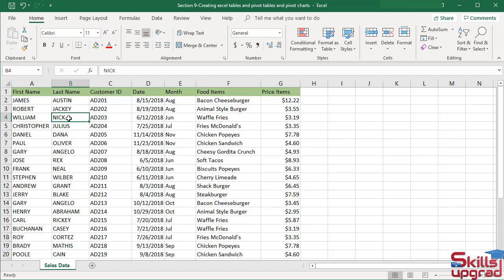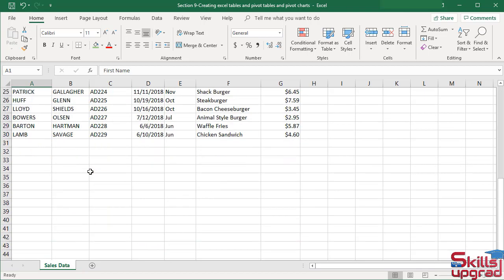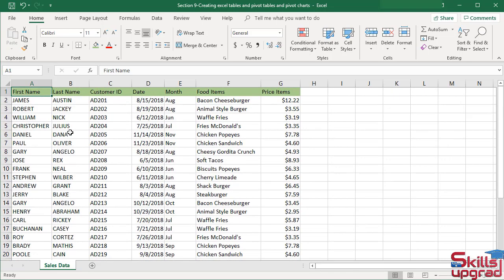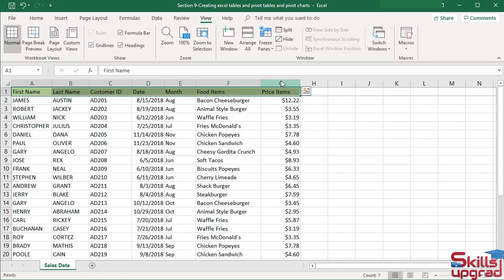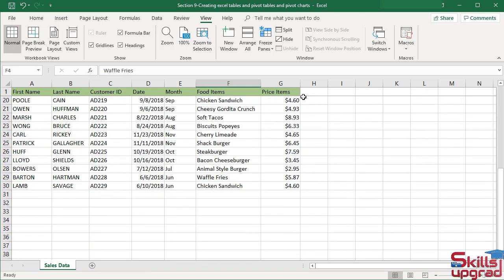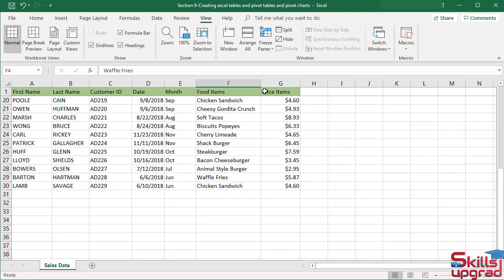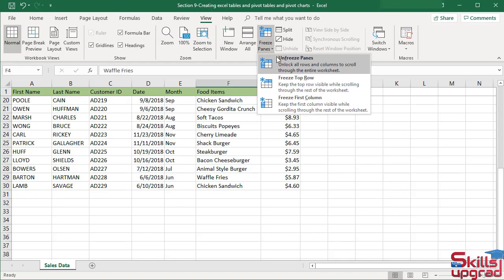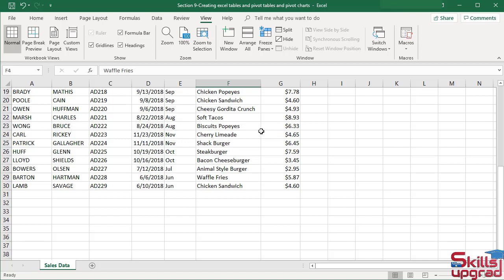MS Excel Beginners To Advanced Course | Freezing Header or Row | Excel Tables And Pivot Charts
1-      Introduction to Excel
2-      Formatting a Worksheet
3-      Saving and Printing a Workbook
4-      Calculations With Basic Formulas
5-      Calculations Excel Functions
6-      Project Calculations with Operators and Functions
7-      IF and VLOOKUP Functions
8-      Date and Time Functions in an Excel
9-      Logical Functions in an Excel
10-    Lookup and Reference Functions in an Excel
11-    Text Functions in an Excel
12-    Math and Trigonometry Functions in an Excel
13-    Statistical Functions in an Excel
14-    Engineering Functions in an Excel
15-    Information Functions in an Excel
16-    Database Functions in an Excel
17-    Financial Functions: Borrow Money to Bank
18-    Financial Functions: Invest Money in the Bank Saving Account
19-    Financial Functions: Build Future Income Statement of Company
20-    Financial Functions: Calculate Depreciation of an Asset of Company
21-    Financial Functions: Invest Money in Company
22-    Basic Financial Examples(Learn Use of Operators +,-,/,*)
23-    Adding Column and Pie Charts in an Excel worksheet
24-    Adding Line and Combination Charts in an Excel
25-    MS Excel Spark lines (Line, Column, Win or Loss) and Data Bars
26-    MS Excel Waterfall Chart, Funnel Chart and Map Chart
27-    MS Excel People Graph, Sunburst Chart, Tree map and Bubble Charts
28-    MS Excel Stocks and Geography, Progress Chart
29-    MS Excel Analyzing Sales Data in Pivot Tables and Pivot Charts
30-    Creating Excel Tables, PivotTables and Pivot Charts
31-    Data Validation and Inserting Comments
32-    Analyzing Data in the MS Excel Table
33-    Analyzing Data with MS Excel PivotTables
34-    Analyzing Data with Business Intelligence (Power Queries and Trendlines)
35-    Analyzing Data with Business Intelligence (Forecast Sheet)
36-    Analyzing Data with Business Intelligence (Power Pivot, Data Model & Power Map)
37-    Extracting Data from the Website(Power Query, Power Pivot, Pivot Table)
38-    Loading Website Data into Power Map(Power Query, Power Map)
39-    Extracting Data from the Website(Power Query, Pivot Table)
40-    Extracting Football Team Data from the Website(Power Query, Pivot Table)
41-    Analyzing Business Data by using What-If Analysis Tools(Goal Seek, Data Table)
42-    Analyzing Business Data by using What-If Analysis Tools(Scenario Manager)
43-    Analyzing Business Data with Solver
44-    Create and Publish Dashboard
45-    Dashboard Layout Design : Create Sales Dashboard
46-    Data Analysis in PivotTables (Creating Revenue Dashboard)
47-    Microsoft Power BI
48-    Bookmarks Pane and Selection Pane In MS Excel
49-    Editing and Visualizing Data In MS Excel
50-    Extracting Data from the Website In MS Excel
51-    Extracting Sales Data from the Website In MS Excel
52-    Microsoft Excel New Quick Measure(Calculations Without Dax)
53-    Microsoft Excel Custom Visuals
54-    Microsoft Excel VBAs And Macros